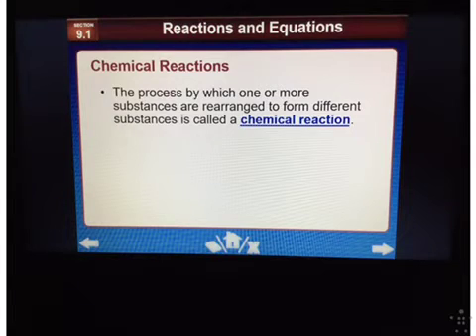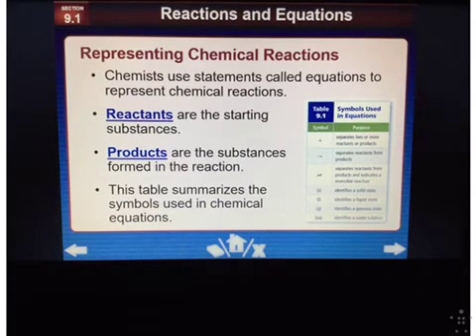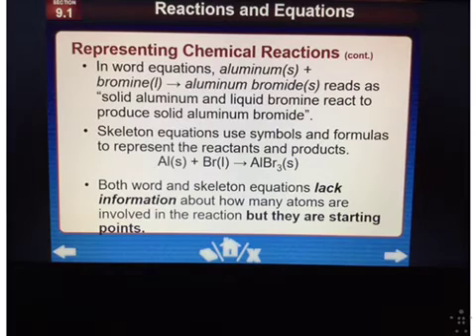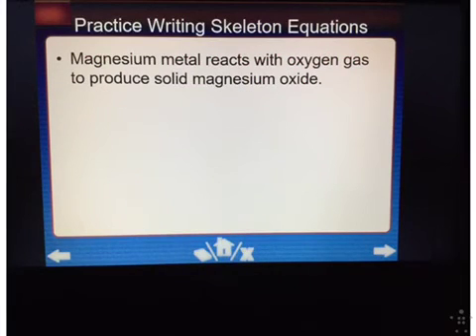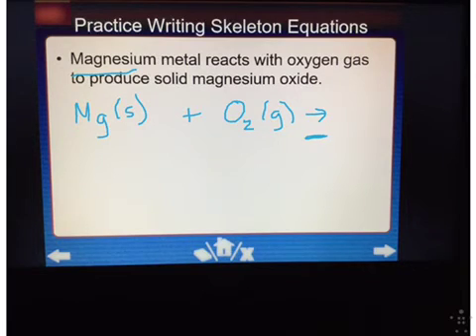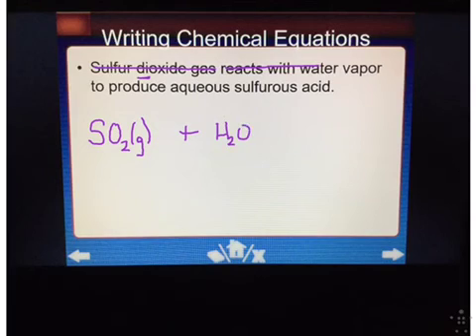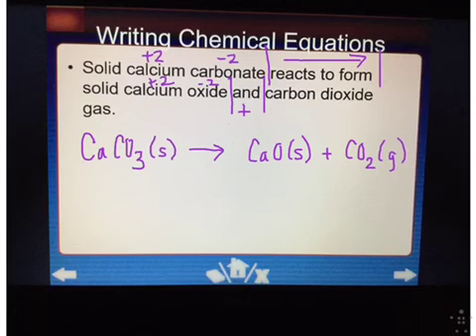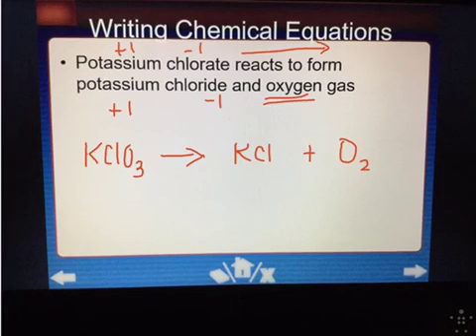Unit 9 Section 1: Skeleton Equations